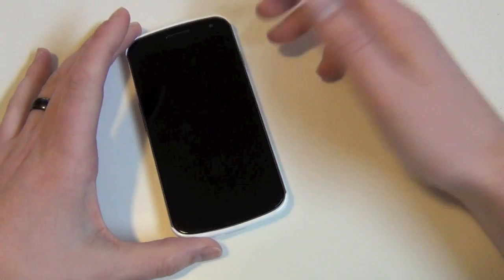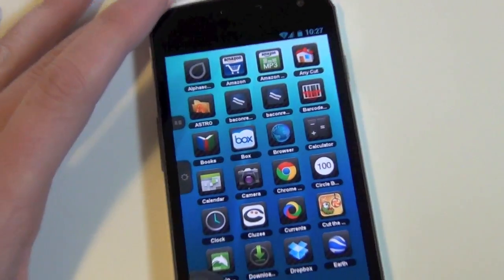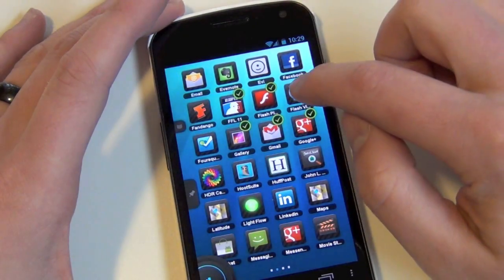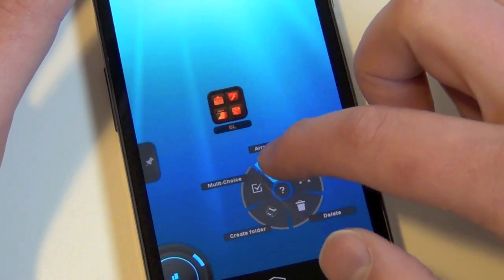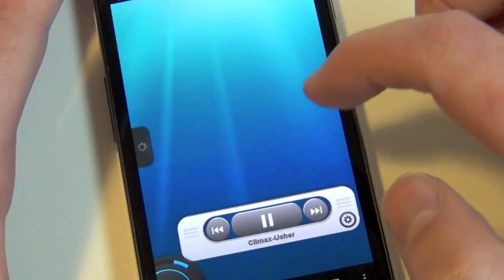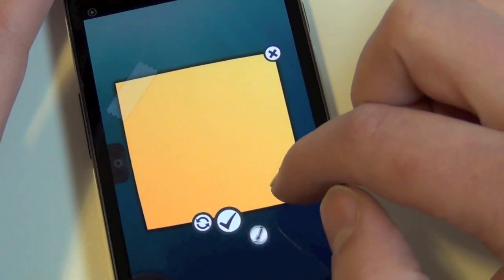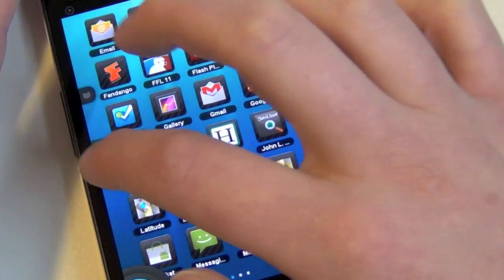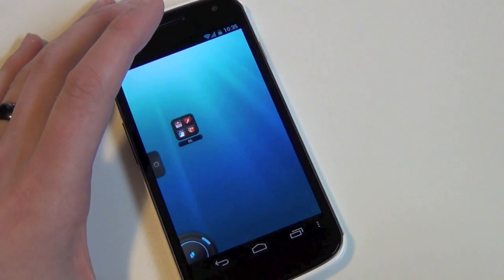TSF Shell Pro Launcher on the Galaxy Nexus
- If you are looking for one of the coolest launchers to ever hit Android, TSF Shell Pro is probably it. At $17 thought, it may also be the most overpriced.